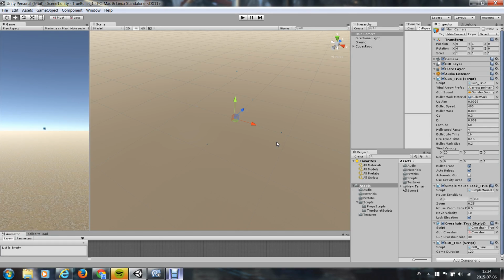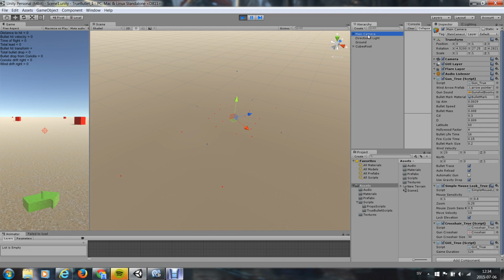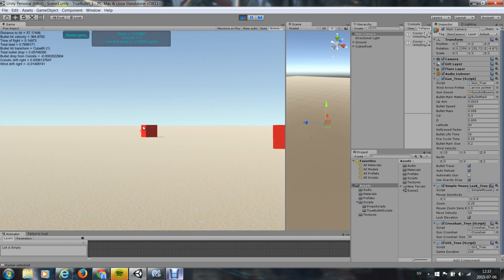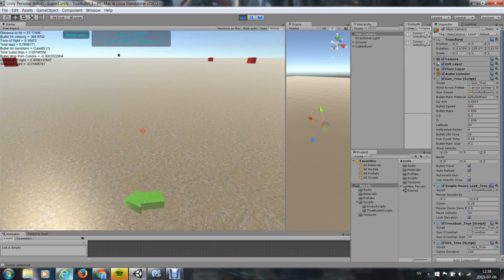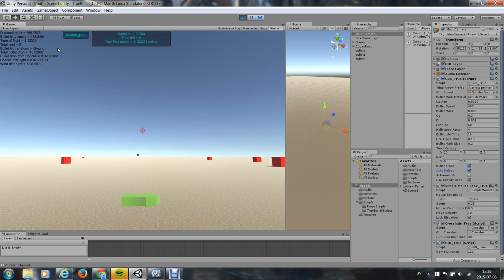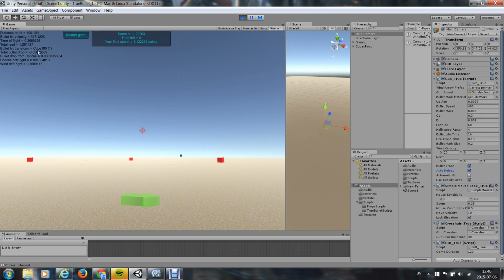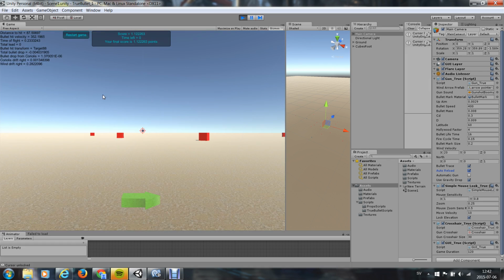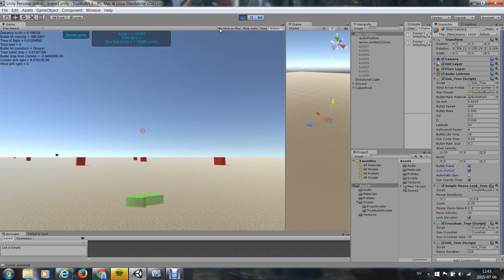True bullet, ballistic simulator game asset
Gun simulator with, Coriolis drift, wind drift, air resistance, bullet drop, etc. Solves the ballistic equations.

Accurate bullet physics for sniper, artillery or any shooting game. Makes any game object a weapon.